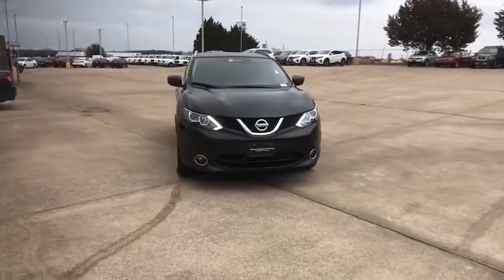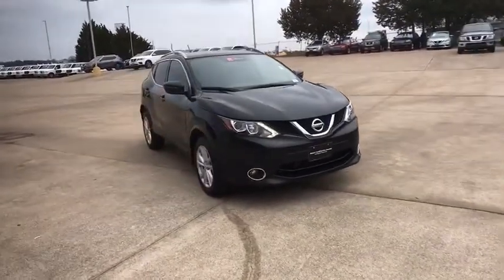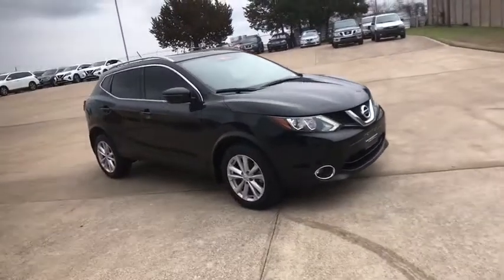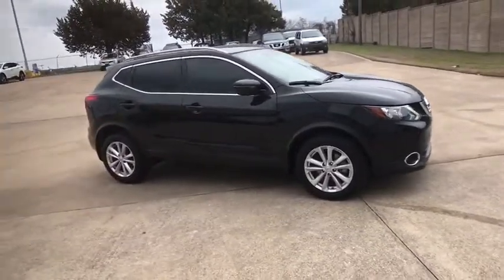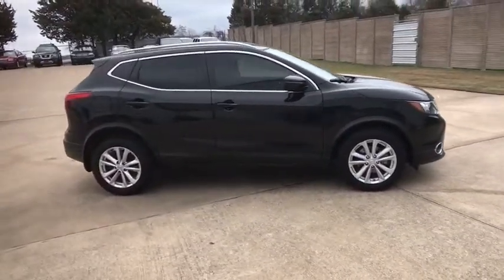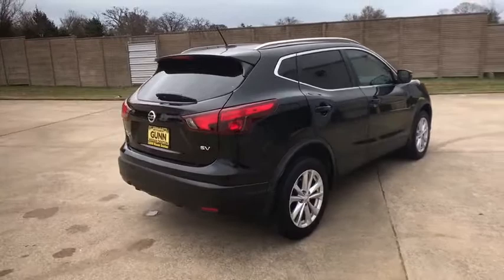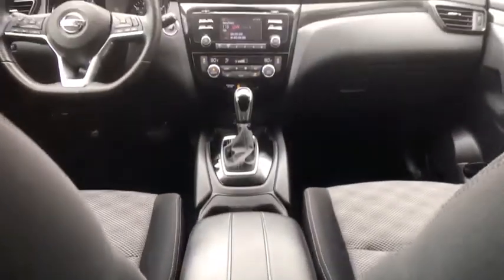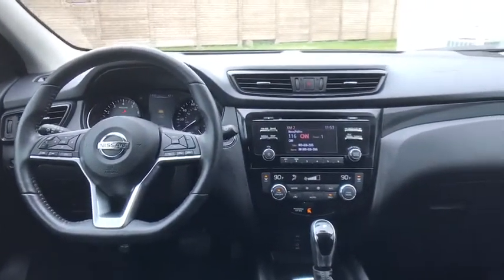2017 Nissan Rogue Sport Denton, Dallas, Fort Worth, Grapevine, Lewisville, Frisco, TX D00118A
Magnetic Black Used 2017 Nissan Rogue Sport available in Denton, Texas at Gunn Nissan Denton. Servicing the Dallas, Fort Worth, Grapevine, Lewisville, Frisco, TX area.
2017 Nissan Rogue Sport SV - Stock#: D00118A - VIN#: JN1BJ1CP2HW035378

***NISSAN CERTIFIED - 7YR/100K MILE WARRANTY AVAILABLE!!!***, **LOW PRICE!!**, **LOW MILES!**, BLUETOOTH, POWER WINDOWS AND LOCKS, POWER SEAT, ALLOY WHEELS, BLIND SPOT WARNING, ONE OWNER, CLEAN CARFAX, Rogue Sport SV, 4D Sport Utility, 2.0L DOHC, CVT with Xtronic, FWD, Magnetic Black, charcoal Cloth.Stop by Gunn Nissan of Denton and check out this 2017 Nissan Rogue Sport SV!! Gunn Automotive has been serving Texas in automotive sales since 1955! Come and see why we have one of the best reputations in the Nation! Gunn Nissan of Denton - Real. Simple.25/32 City/Highway MPGOdometer is 9798 miles below market average!